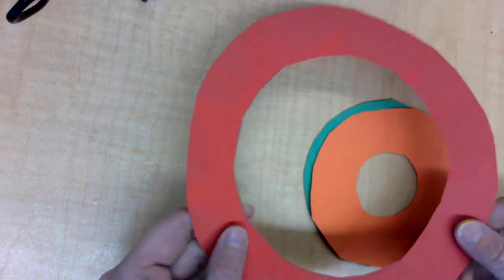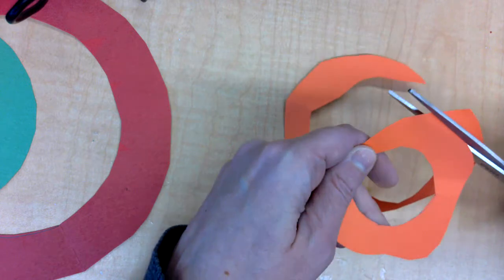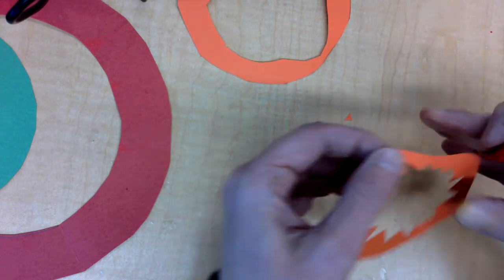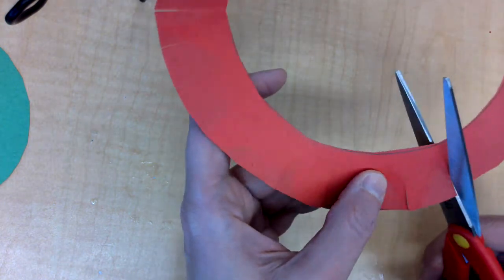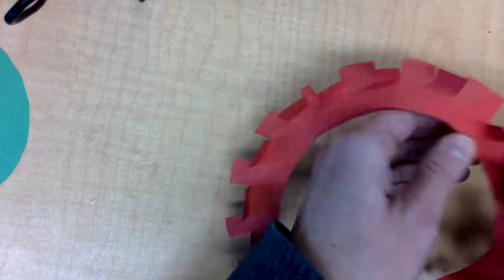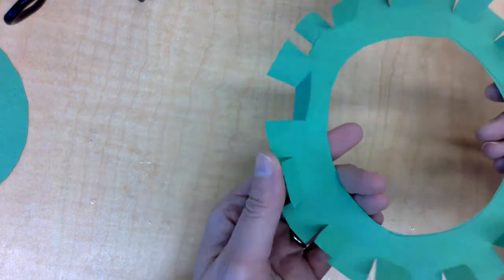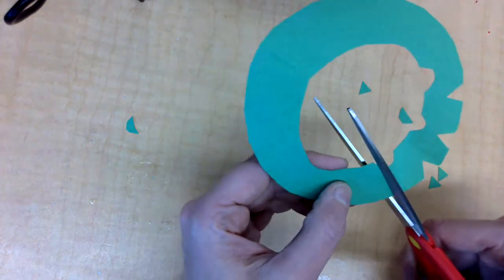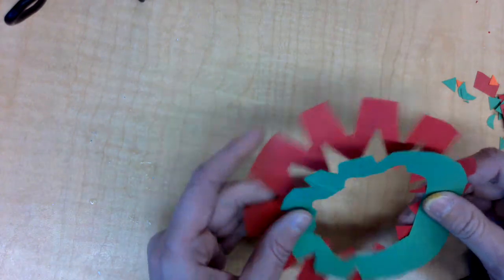Kirigami -- cutting and folding